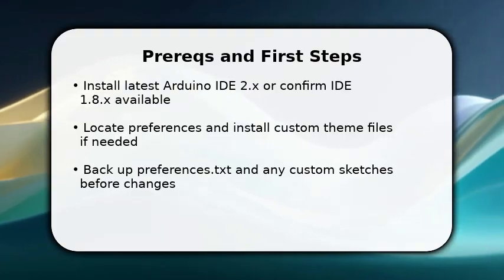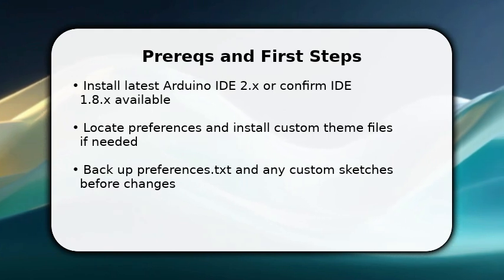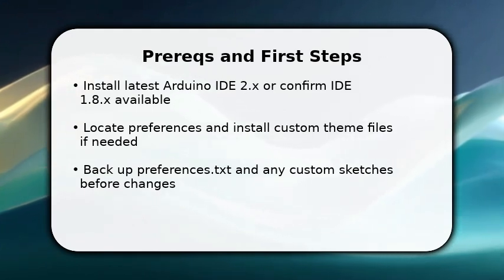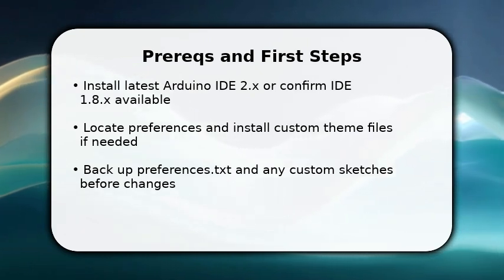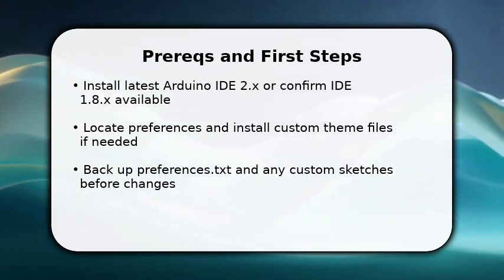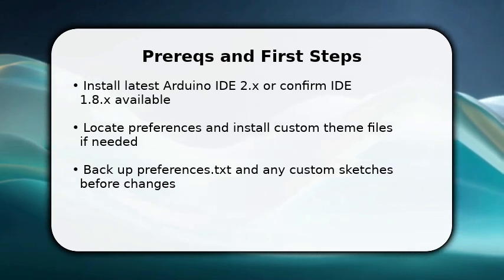How to Dark Mode Arduino Ide - Full Guide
Dive into the world of Arduino programming as we guide you through setting up and using dark mode in the popular Arduino IDE. This comprehensive video tutorial will equip beginners with essential skills to customize their coding environment for better readability, especially during nighttime projects or when working on devices without backlighting.